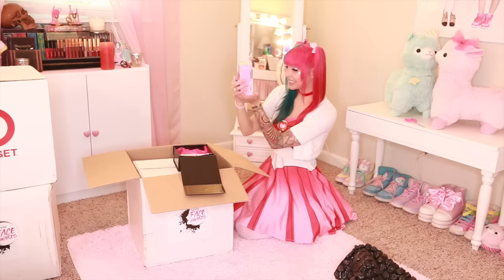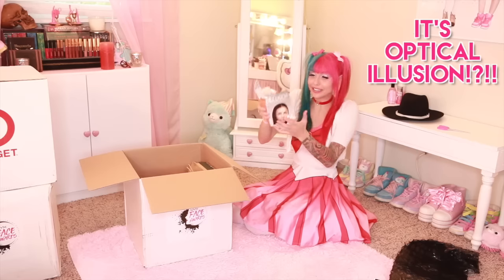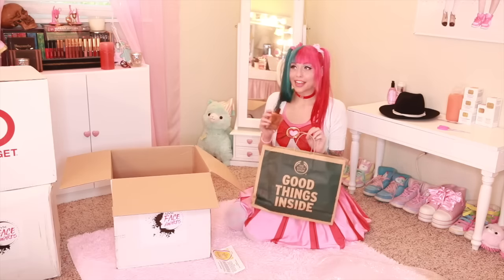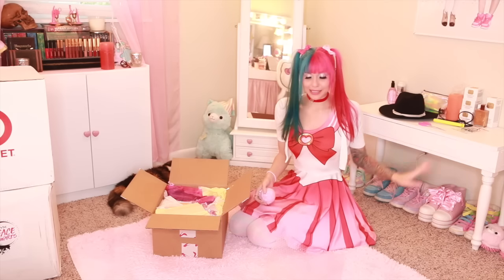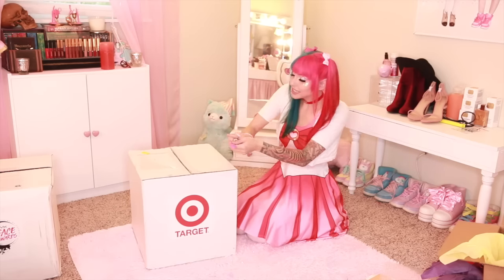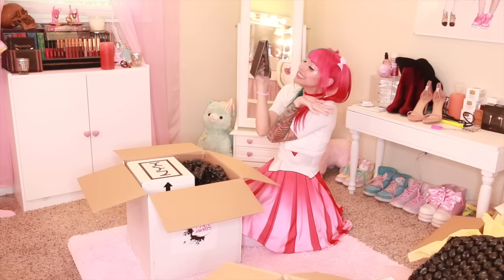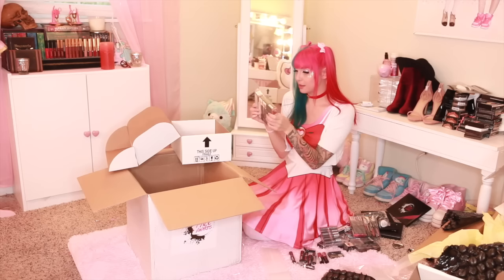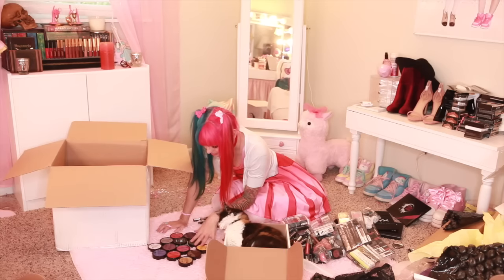TOP 12 UNBOXING! | NYX Face Awards 2016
Hi guys!!! THANK YOU! THANK YOU THANK YOUUUU! All of your votes in the second round of the NYX Face Awards have advanced me to ROUND 3 and have secured TeamAlexa a spot in the TOP 12! Challenge 3 is OPTICAL ILLUSIONS! Can't wait to dazzle you ^u^ I am so blown away by all of the support I have received and I love you all so much!

PS. I had a lil poll over on Twitter (@alexapoletti) to see if yall wanted me to keep this video long and chatty, and the huge majority said YES! Let me know if you like this longer chattier style video!

Big big big thanks to all of the sponsors of the NYX Face Awards and to NYX Cosmetics for hosting this incredible competition! x

Voting for the Top 6 will be July 15-22 . Remember, you can vote 3x per day for your favorite artist!